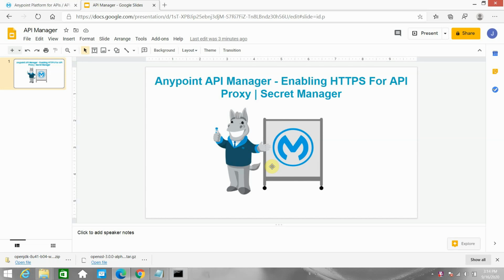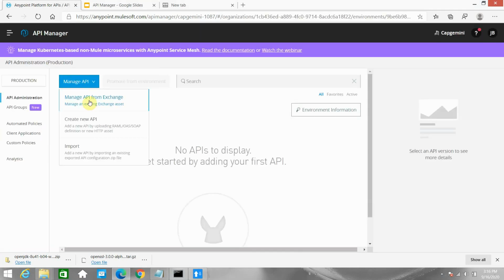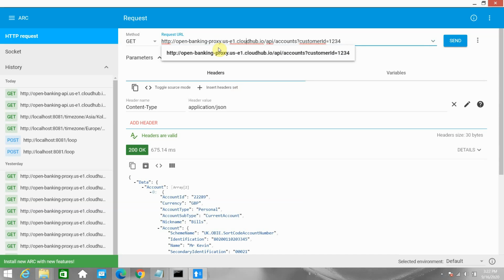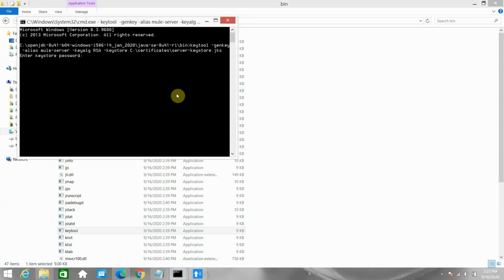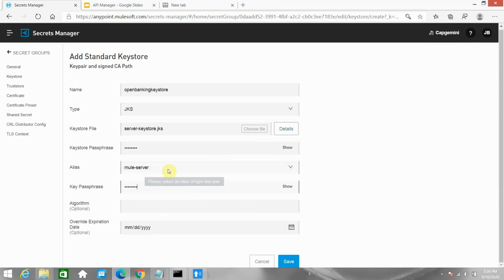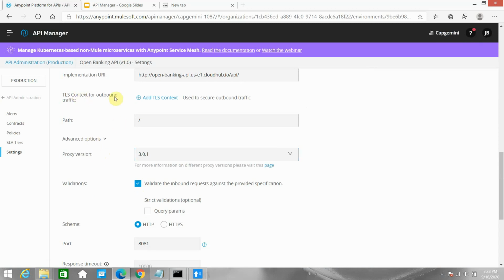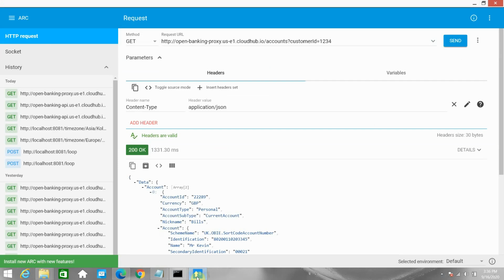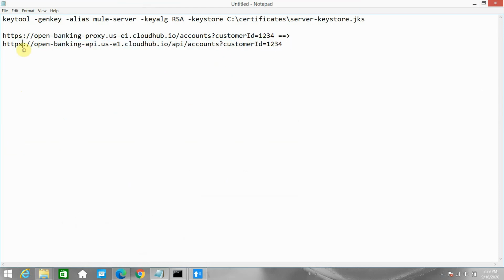Secure HTTPS API Proxy in MuleSoft | API Manager, Secret Manager & SSL Offloading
In this video, we demonstrate how to implement an HTTPS API Proxy with Anypoint API Manager in MuleSoft. You’ll learn how to configure secure endpoints, manage certificates using Secret Manager, and apply SSL offloading to simplify and optimize API communication. We’ll walk through step-by-step how to create and configure an API proxy, enable HTTPS, integrate it with Secret Manager for certificate storage, and offload SSL processing from backend services. This tutorial also highlights best practices for securing APIs with HTTPS, ensuring data confidentiality, and improving performance in enterprise environments. By the end of this session, you’ll have the knowledge to set up and manage HTTPS API Proxies with SSL offloading in MuleSoft Anypoint Platform.